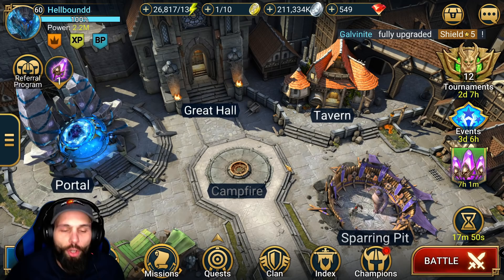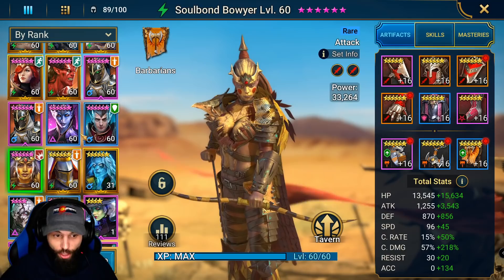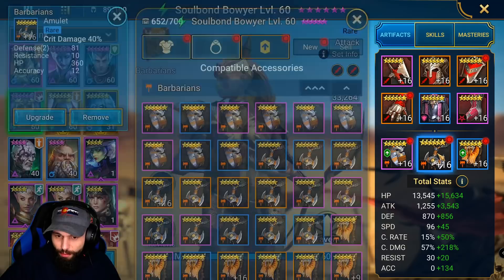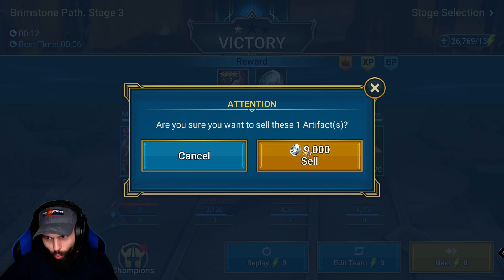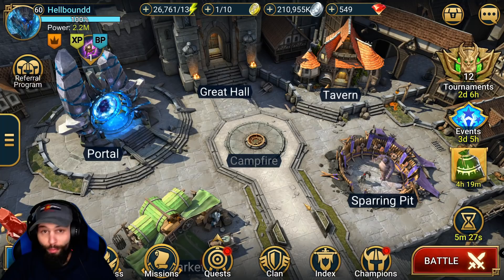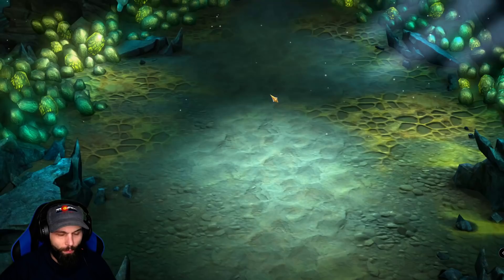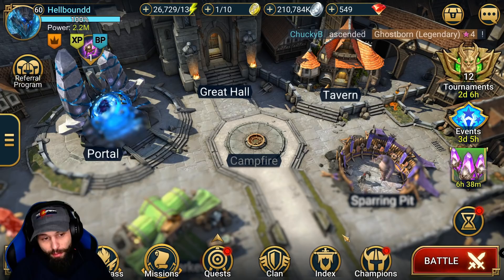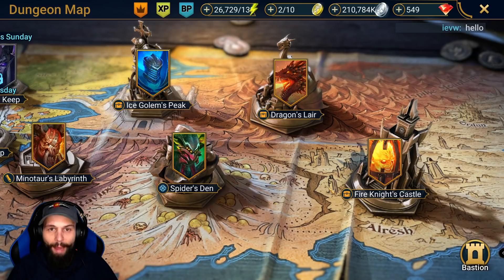Raid Shadow Legends Soulbond Bowyer Build & Guide | Very good new rare champion!!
In this "Raid Shadow Legends Soulbond Bowyer Build & Guide" video i go over the new rare champion and show her as a fast campaign farmer. I also run her in Spider and FK 20, and she proves to be very useful in both